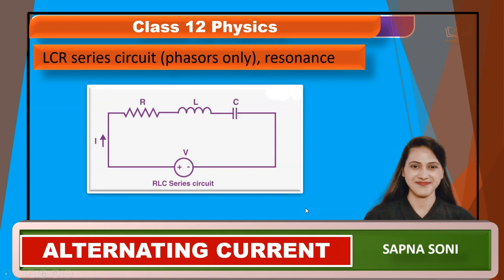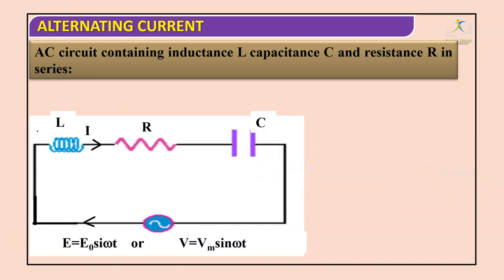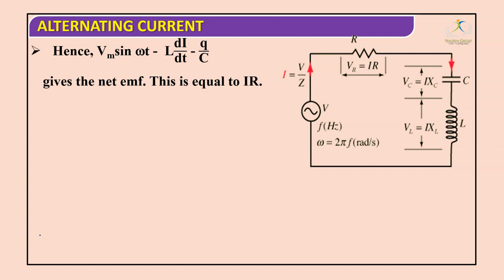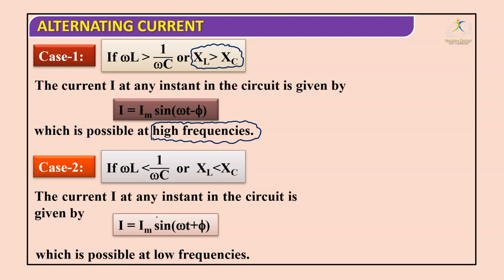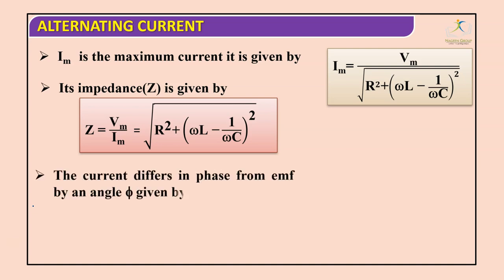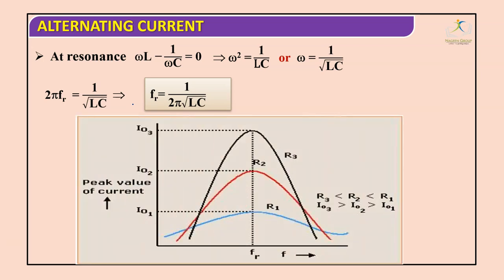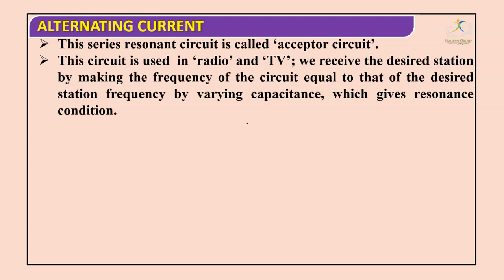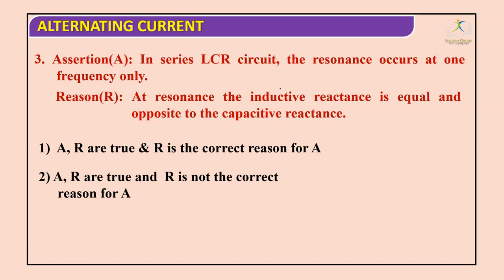LCR - CIRCUIT || ALTERNATING CURRENT || CH-7 || CBSE 2023-24